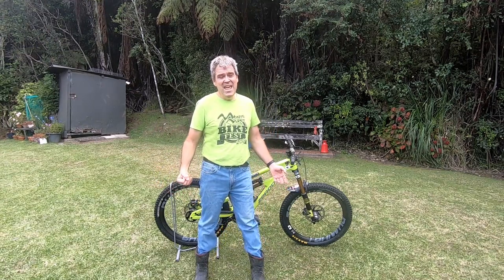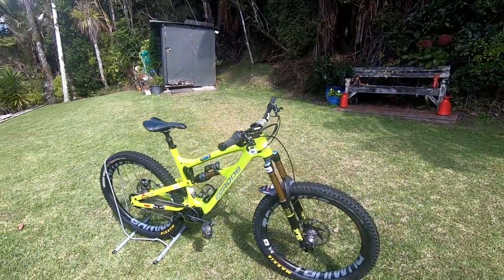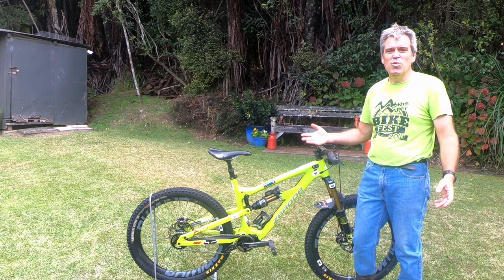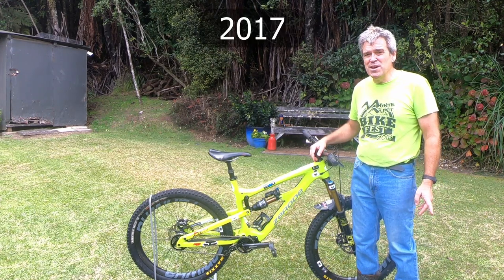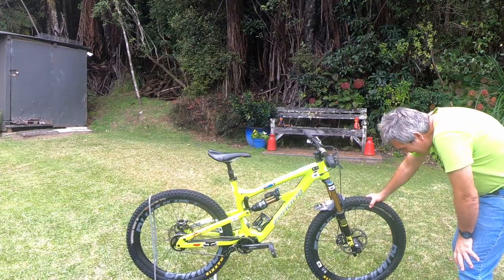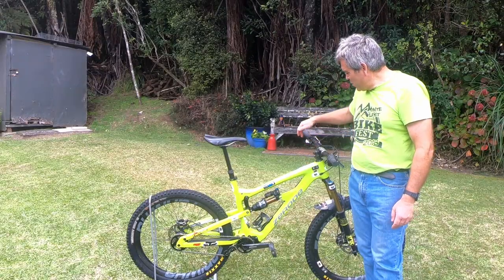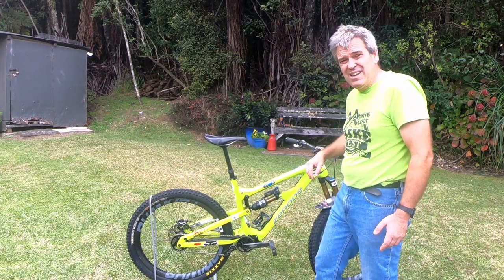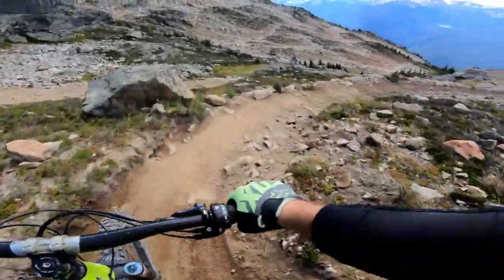Zerode Taniwha. Longterm review.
I have had my Zerode Taniwha for three years and thought it was a good idea to tell you what it has been like living with a gear box bike. I will tell you what I like about the bike and what I didn't.